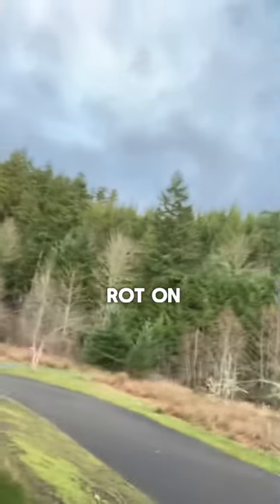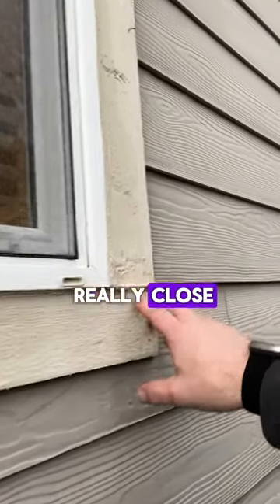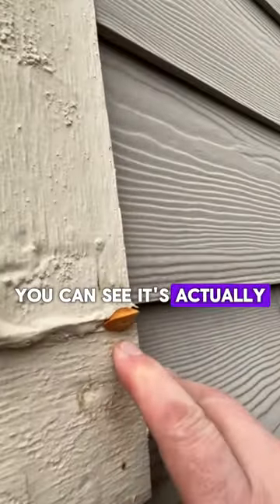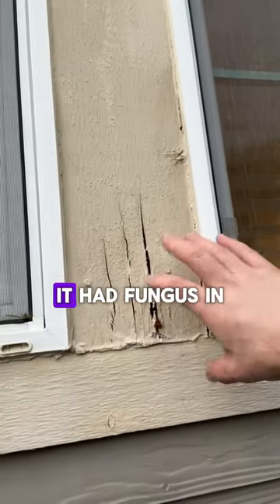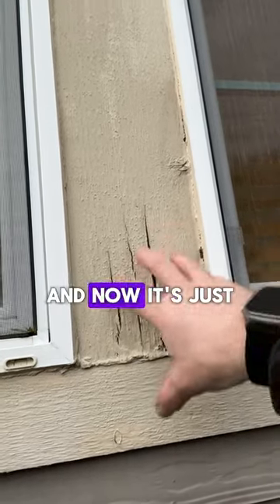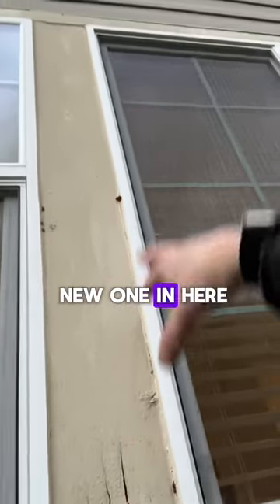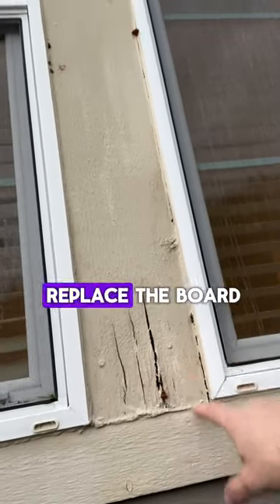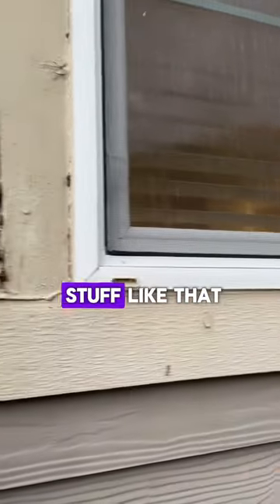Fungus is taking eating my house!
🍄🏡 Beware of Fungus Rot: Protect Your Exterior Wood Trim!

🚫 Don't let fungus rot take root on your exterior wood trim! 🌿 This sneaky invader thrives in damp, humid conditions, gradually decaying your trim and compromising your home's curb appeal and structural integrity.

🔍 If you notice discolored, soft, or crumbling wood, it's likely fungus rot at work. Ignoring it can lead to further damage and costly repairs down the line.

✅ The best course of action? Replace the affected trim promptly to prevent the fungus from spreading and causing more extensive damage.

🔧 Trust the experts at Titan Inspections to assess the extent of the damage and recommend the most effective solutions to protect your home.

🛠️ Don't let fungus rot take hold! Stay proactive and safeguard your exterior wood trim for years to come.

🏡 For professional guidance and peace of mind, TrustTitanInspections to keep your home in top shape!